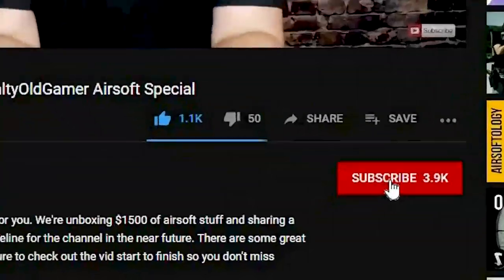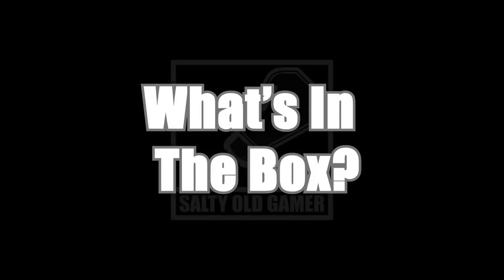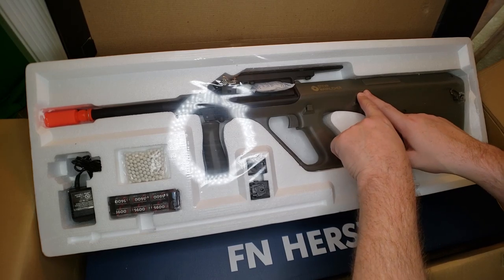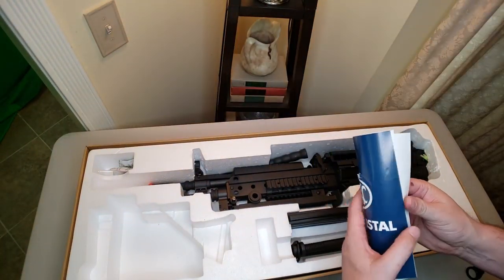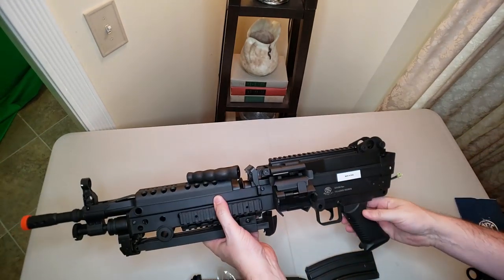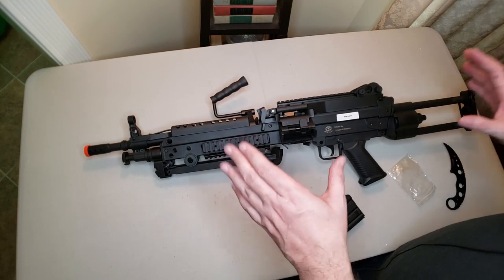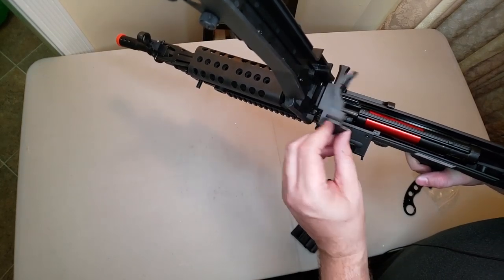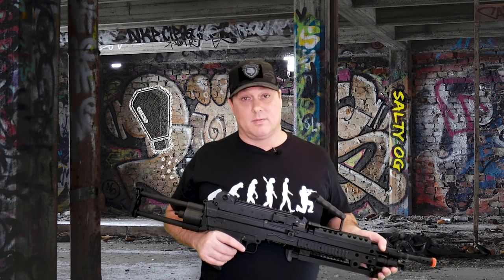Evike Box of Awesomeness FIREPOWER! 💥 | FN Herstal M249 Para Featherweight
We're unboxing Evike's Box of Awesomeness October Firepower Edition. We've had good luck on our first BOA, getting lots of airsoft stuff worth far more than what was paid. Turns out there are some great airsoft guns and gear in these boxes, so be sure to check out the vid start to finish so you don't miss anything.